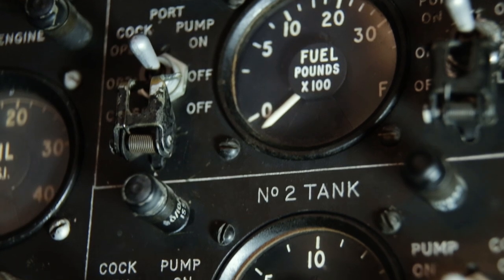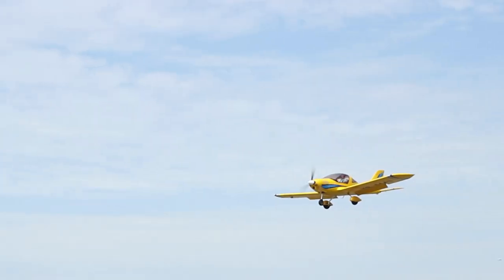What to Know For Your First Cross-Country Flight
Whether you’re an old pro or a brand new pilot, you never forget your first cross-country! Here are a few tips to help you prepare when flight training.

You can follow us on all other social media @ThrustFlight

Thrust Flight is located on the Addison Airport (KADS) in Addison, TX, near Dallas. With over 30,000 square feet of hangar, office, and classroom space, we are large enough to meet your every need as a flight student without becoming impersonal. Every one of our students is treated like family and receives personalized individual attention suited to your unique needs.

Thrust Flight consists of three primary locations:

Showroom & Dispatch Location
4700 Airport Parkway
Addison, Texas 75001

Training & Administration Location
4736 Airport Parkway
Addison, Texas 75001

Maintenance Facility
4660 Jimmy Doolittle Drive
Addison, Texas 75001